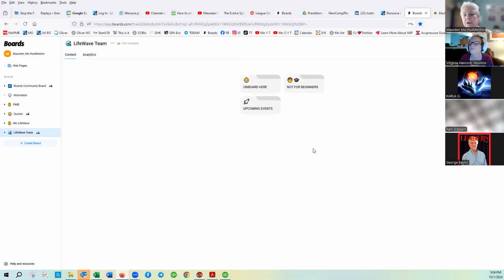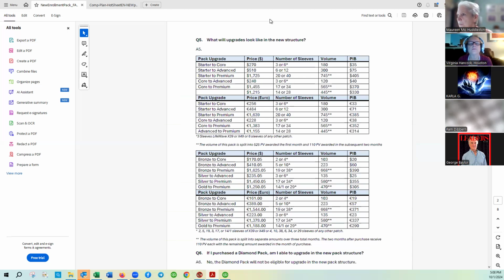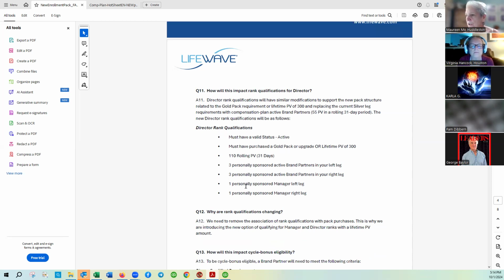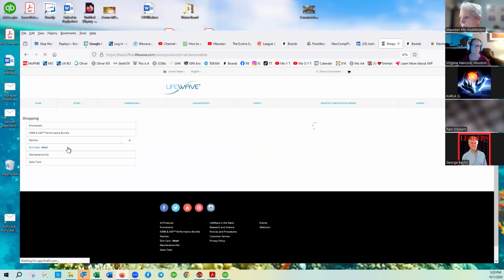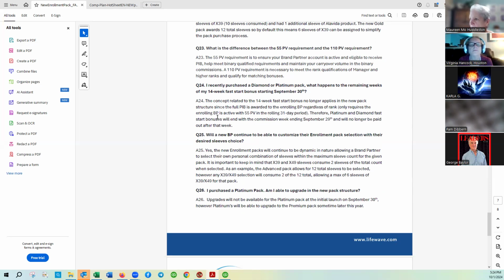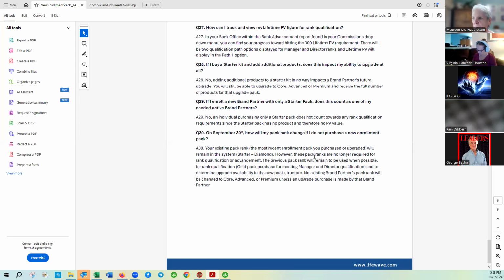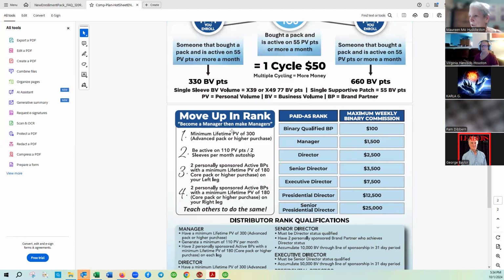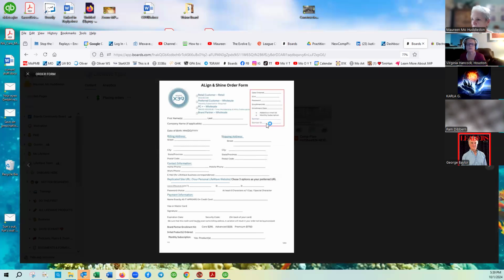10/01/2024 Mo Team Training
10/01/2024

3 New Starter Packages and new Forms
Locations on boards and back office
 New FAQ's
 Maintenance packs
New Qualifications for rank advancement